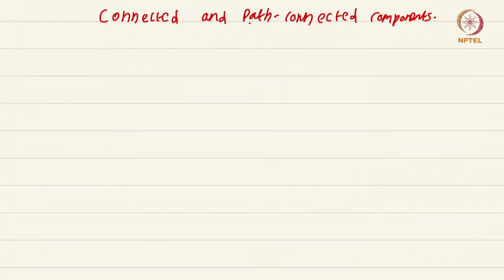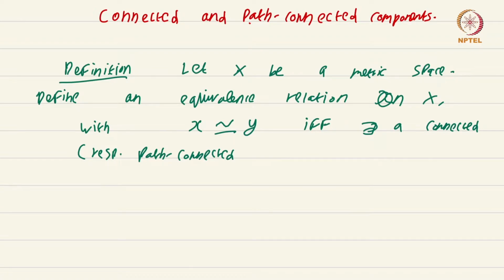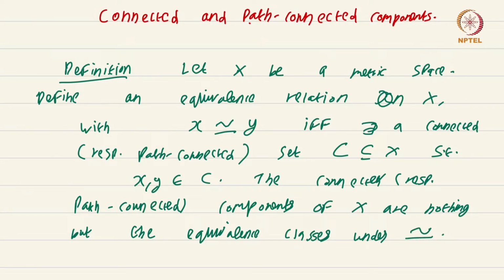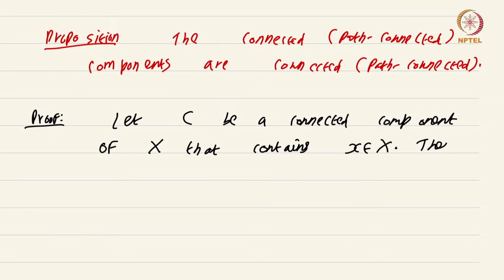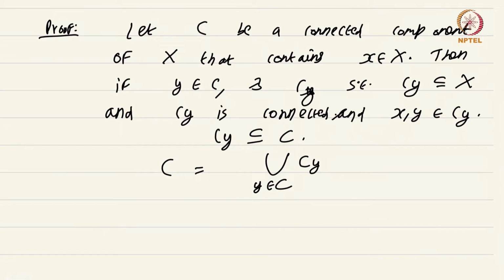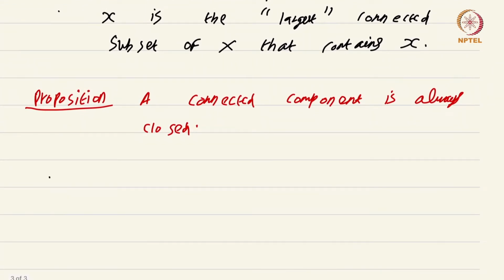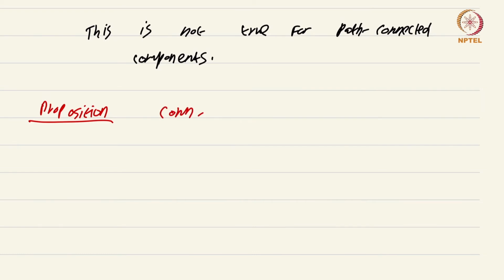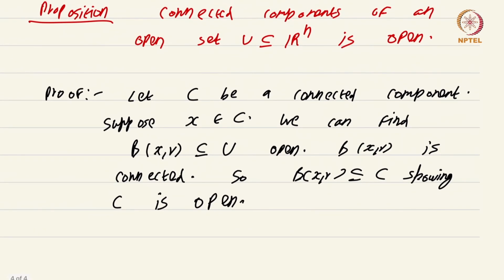7.3 Connected Components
7.3 Connected Components